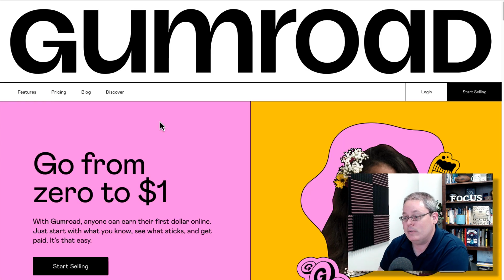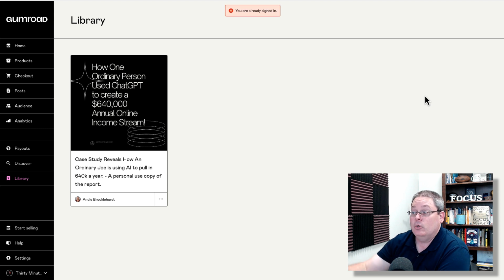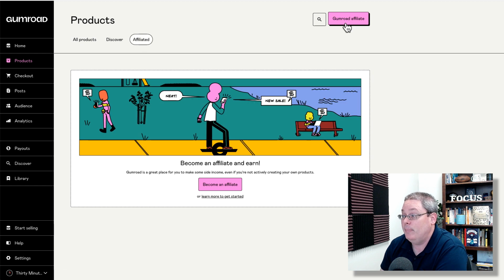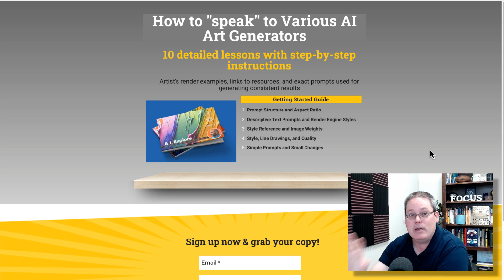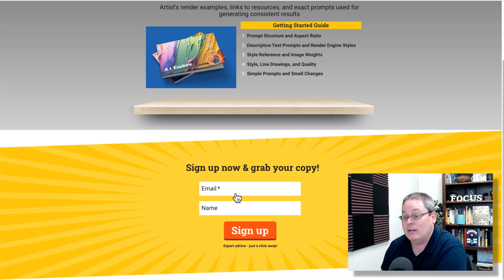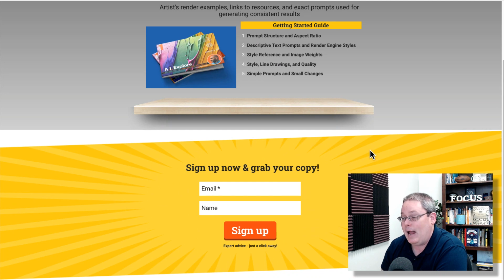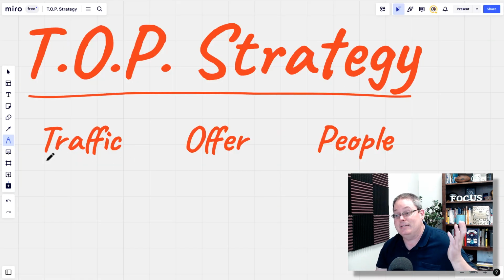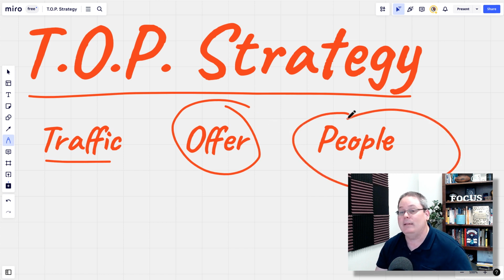With No Money (how to start affiliate marketing for beginners)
Are you new to the world of affiliate marketing? Wondering how to dive in without spending a dime? You're in the right place! In this video, I'll guide you through the step-by-step process of starting your affiliate marketing journey, even if you're an absolute beginner.

📌 Key Points Covered:

✅ Affiliate Marketing 2023 & 2024 Trends: Stay ahead of the curve with the latest strategies.
Learn how to leverage platforms like YouTube for traffic.
✅ Gumroad Affiliate Marketplace: Discover how to pick the best offers and maximize your earnings.➡️
✅ Building an Email List: We'll show you how to add people to your list using a FREE Getresponse account. ➡️ Build An Email List ▶ Get Your Free GetResponse Account

🎯 See How My Proven T.O.P. Strategy & User-Friendly Tools Earned Me $44,668.09 (and Growing) Online - Claim Your Share Now!

Where to Start? (making money online) ⭐ 7 Step Action Plan for $1 ✅